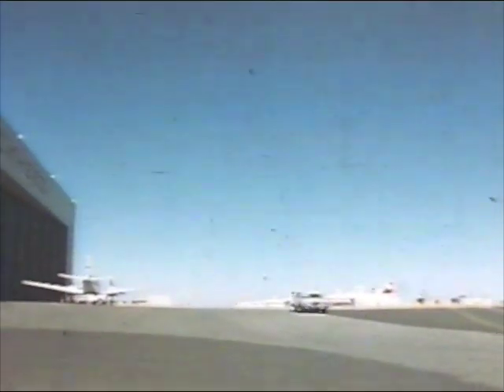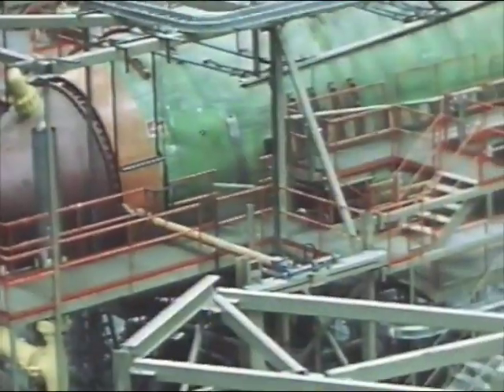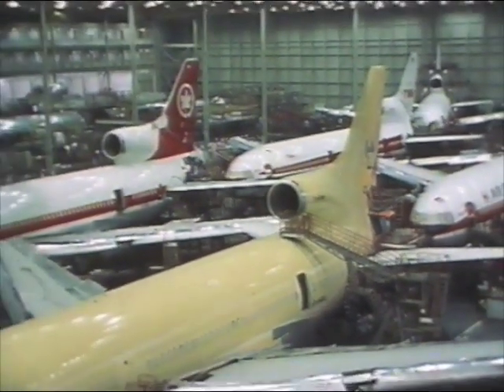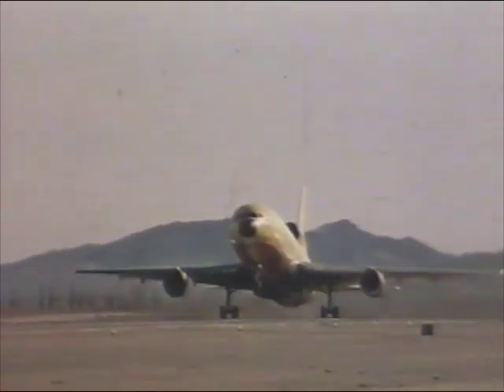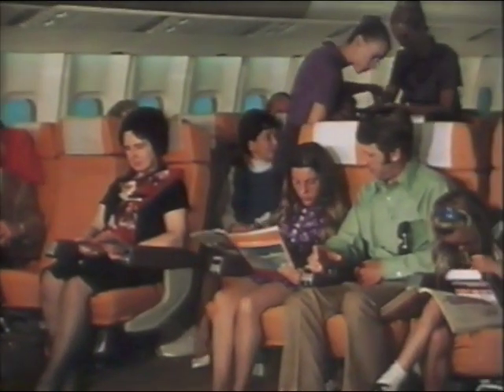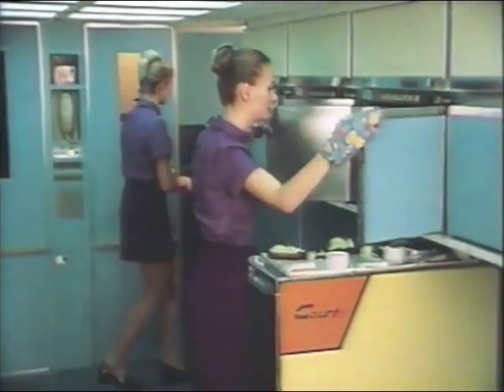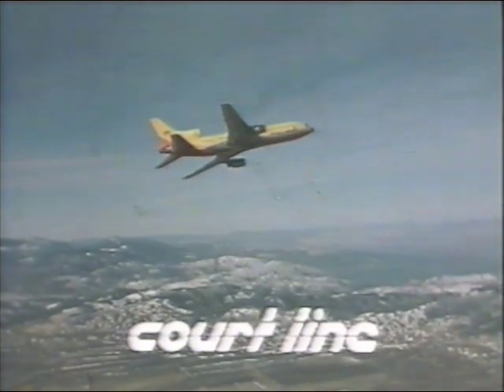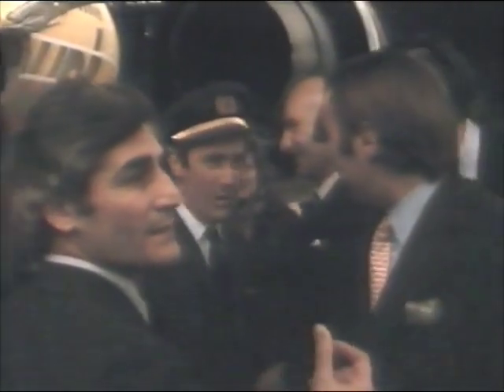Court Line L-1011 TriStar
From the files of Court Line, plus a short silent news footage sequence at the end on the delivery of G-BAAA at LTN